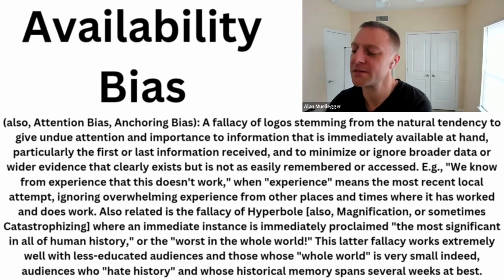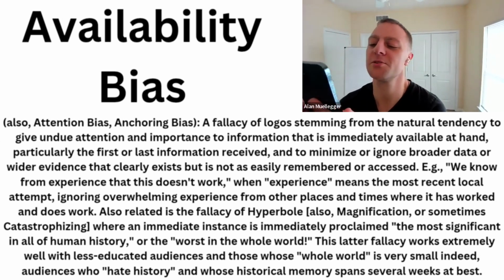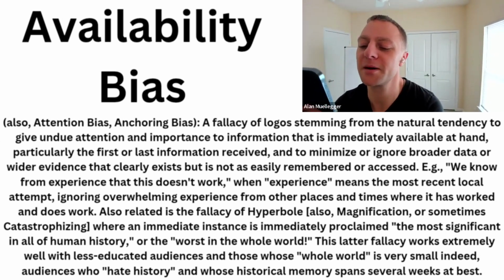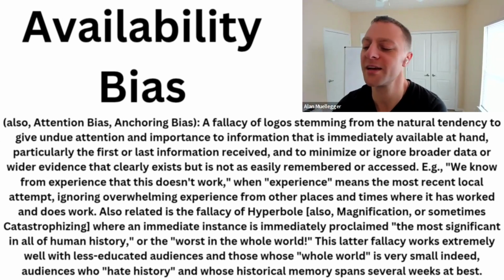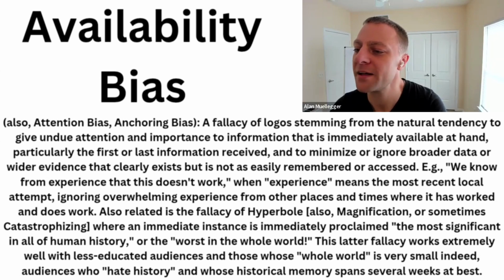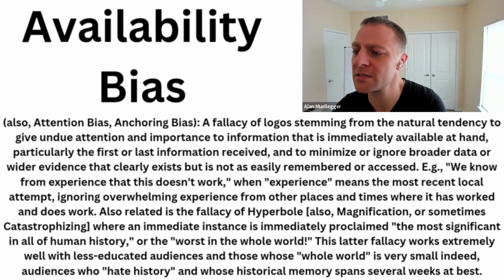Availability Bias Logical Fallacy (Attention Bias, Anchoring Bias) & Hyperbole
#22 I like anchoring bias